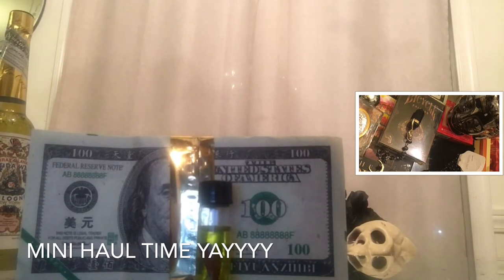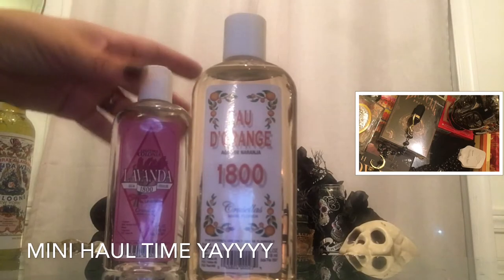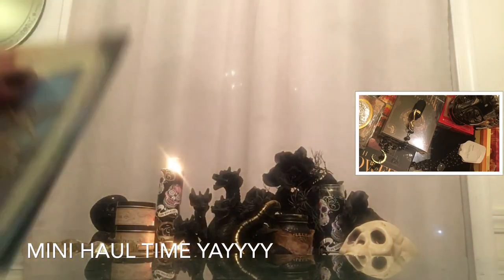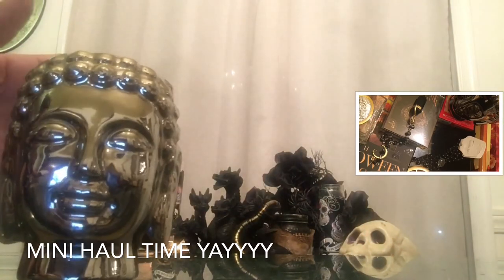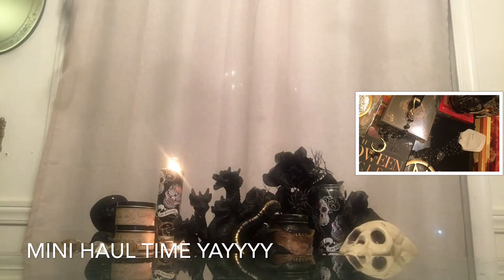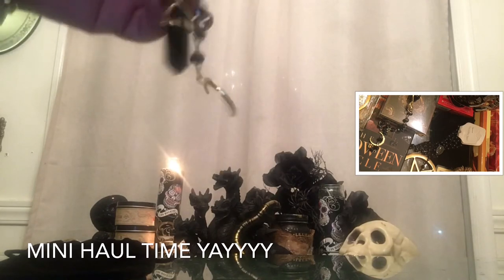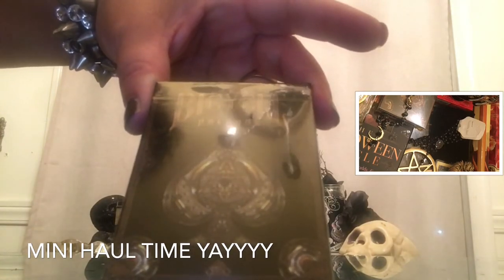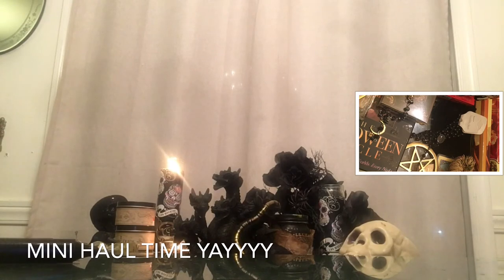Witchy mini haul and brief intro to ancestor money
OMG do you see the orbs ? In this video I share my witchy mini haul and introduce the concept of burning ancestor money.